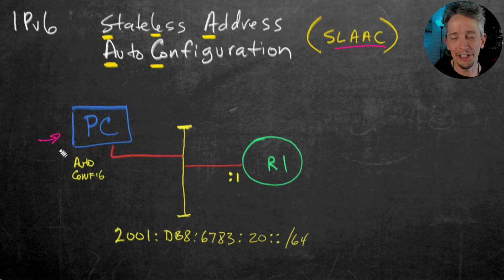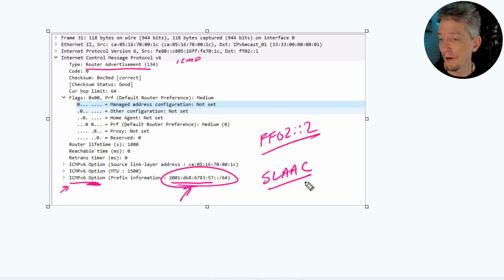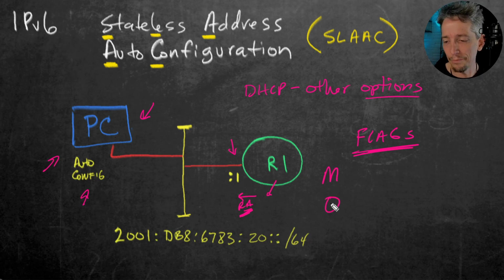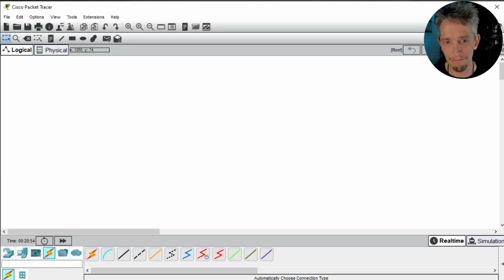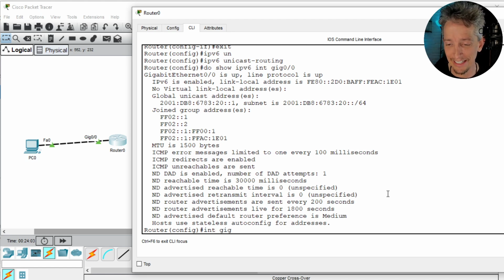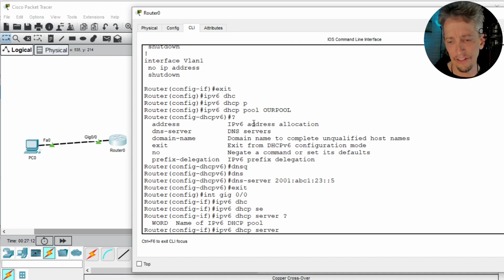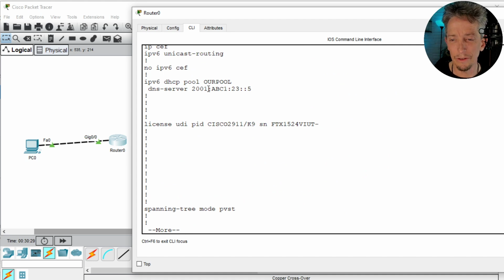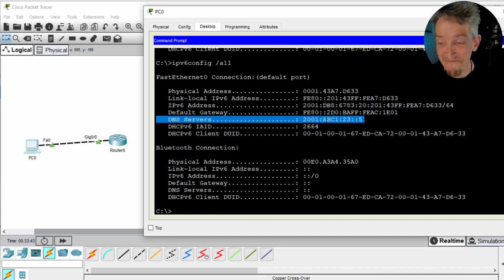IPv6 SLAAC and DNS Overview | Cisco CCNA 200-301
🦘 Jump links:
01:00 The benefits of auto-address assignment
02:00 How Statless Address Auto Configuration works in IPv6
03:20 Packet Capture of IPv6 Router Advertisement (RA)
05:50 IPv6 Stateful DHCP defined
07:30 How to let the client know to use DHCP for other options (like DNS)
09:00 Explanation of the "M" and "O" bits in a Router Advertisement (RA)
12:00 How to set the M and O bits, in a Packet Tracer lab
24:58 Quick summary